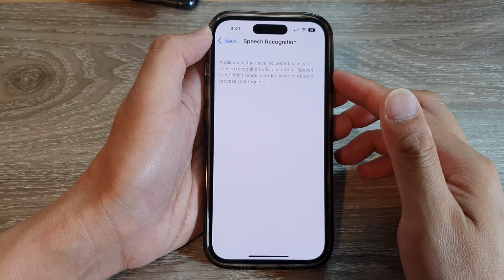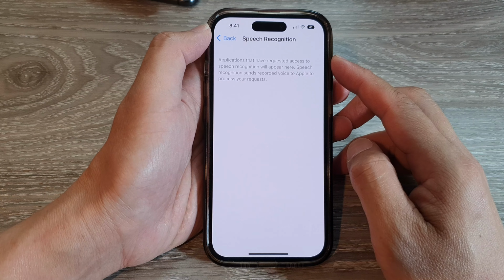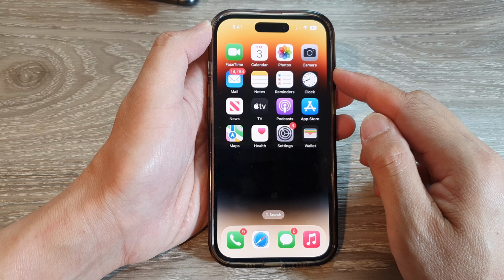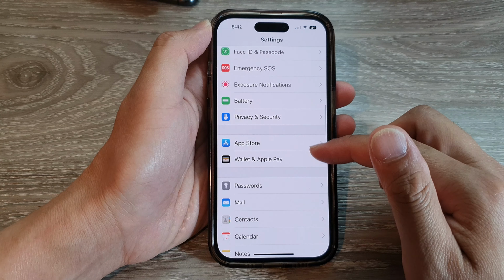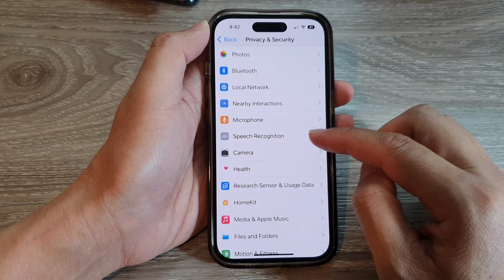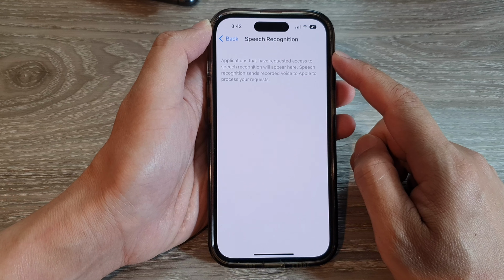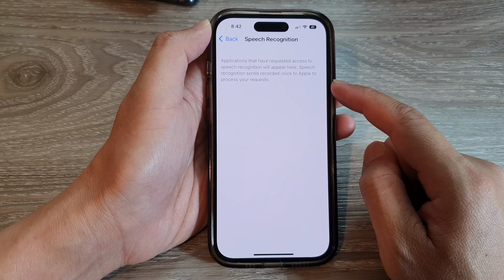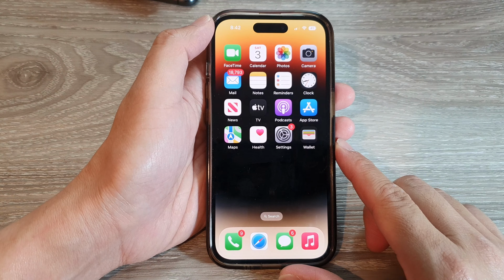iPhone 14's/14 Pro Max: How to Enable/Disable Apps Access to Speech Recognition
Learn how you can enable or disable apps access to speech recognition on the iPhone 14/14 Pro/14 Pro Max/Plus.